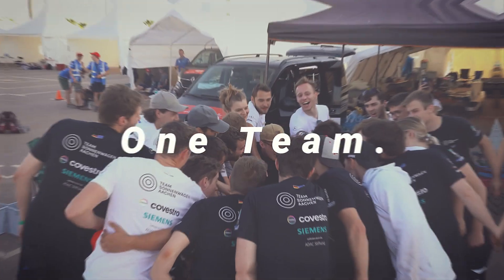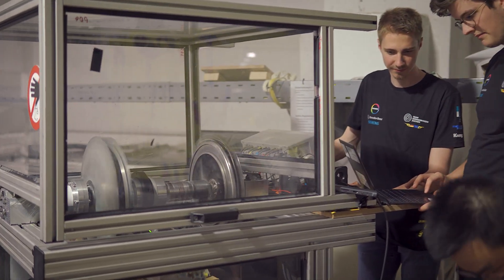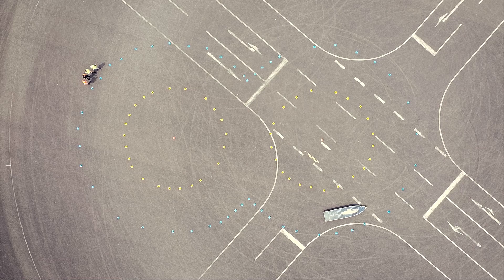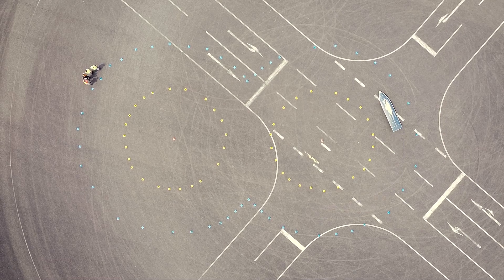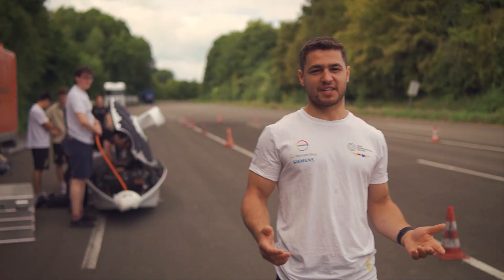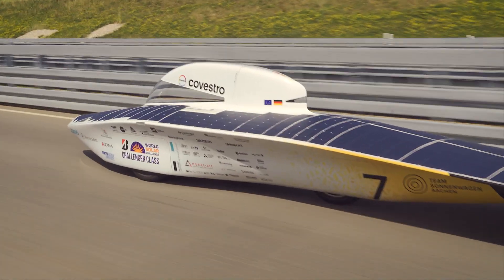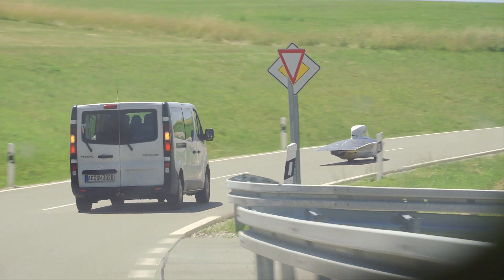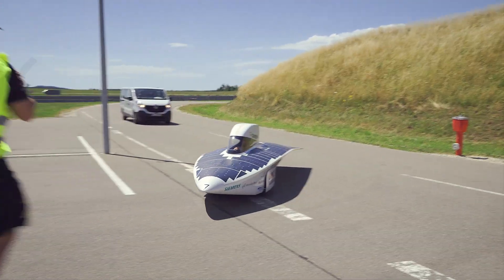Solar Car on Mercedes-Benz Testing Track | Testing Recap | Sonnenvlog S1E7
More than a month ago we were able to test our Solar Car in Aachen and on the Mercedes-Benz Testing Track.
Testing is super sufficient to be ready for our race crossing Australia!

00:00 Intro
00:19 Testing in Aachen
02:09 Testing on Mercedes-Benz Testing Track
04:52 Getting Adelie ready